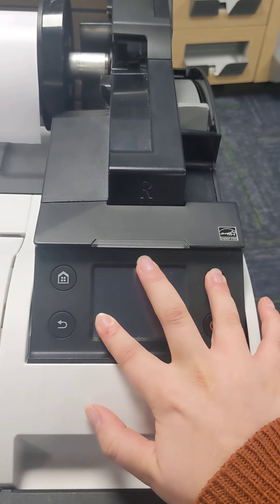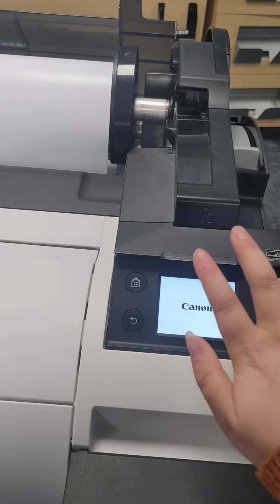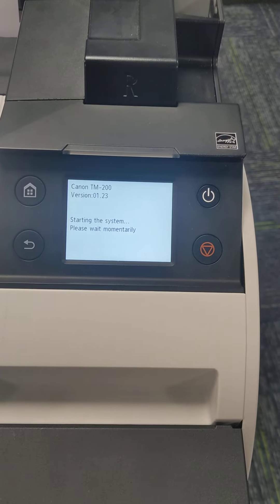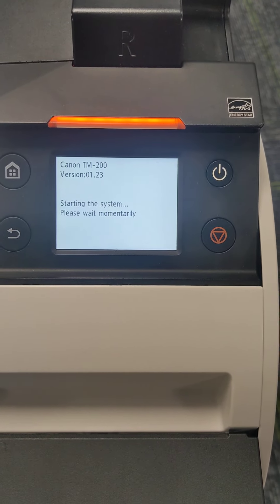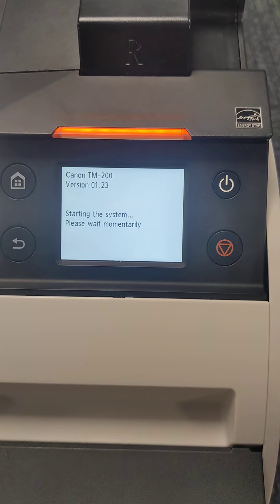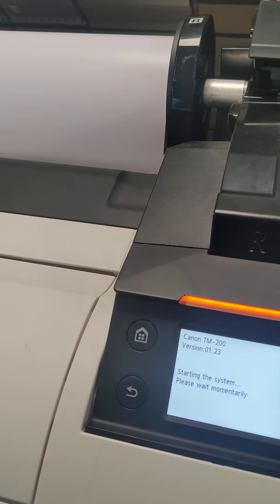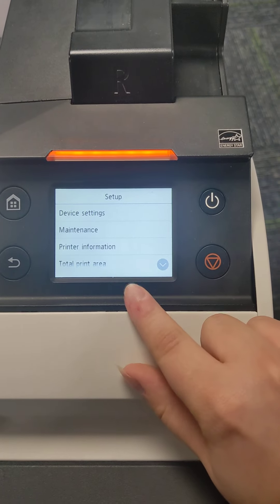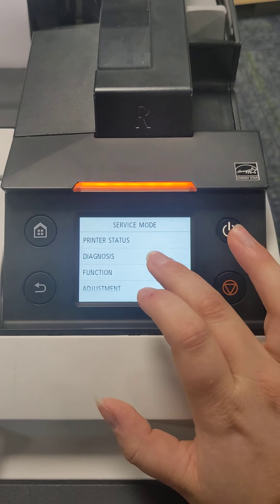TM 200 How To Put Into Service Mode